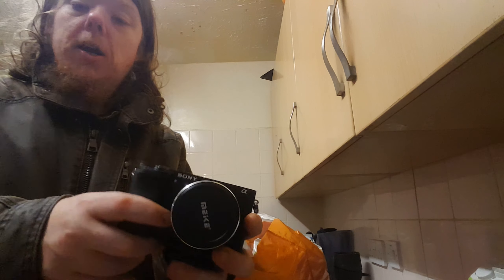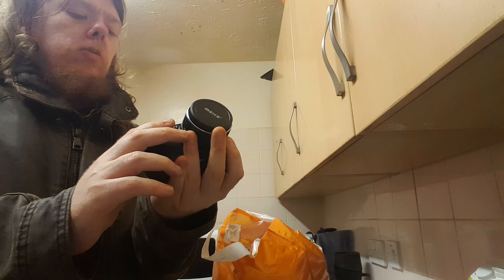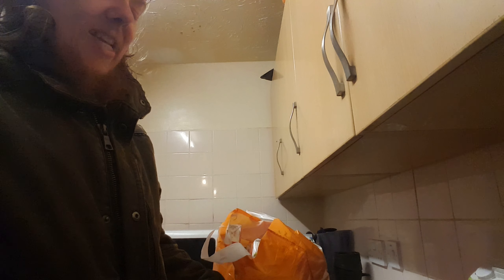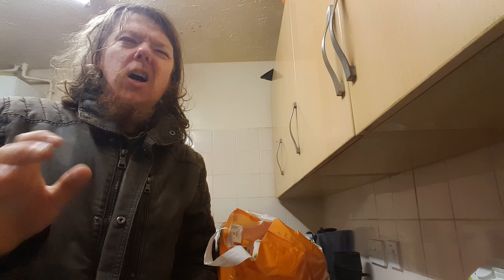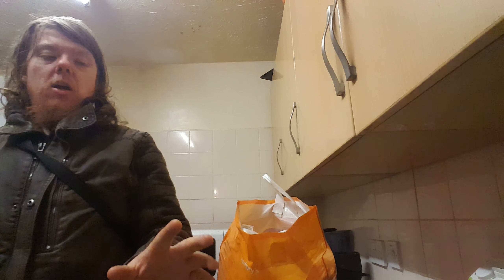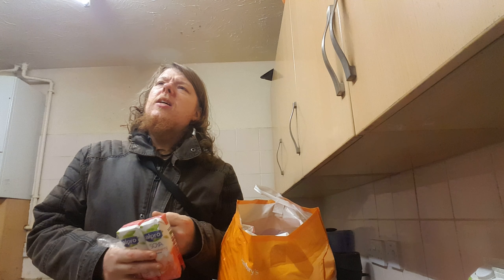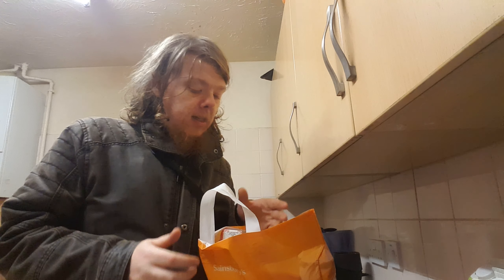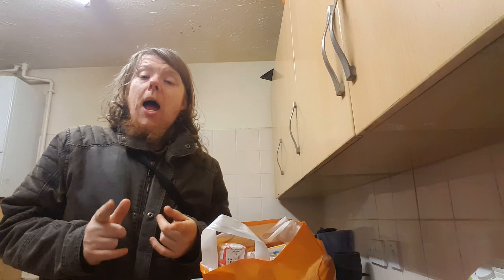Slimfast dieting day 1070. Vlog2152. Dinner.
Slimfast dieting day 1070. Vlog2152. Recorded on Tuesday 11th December 2018.